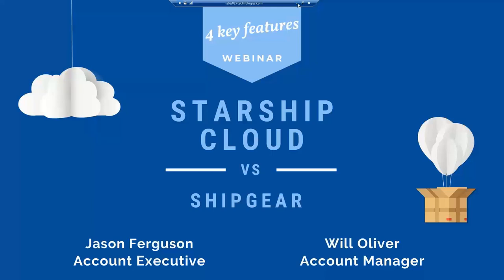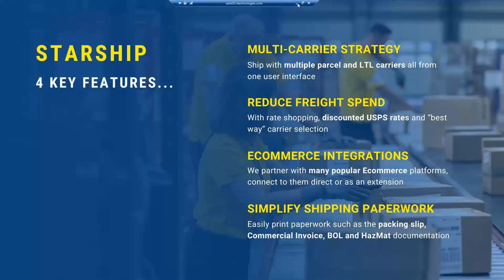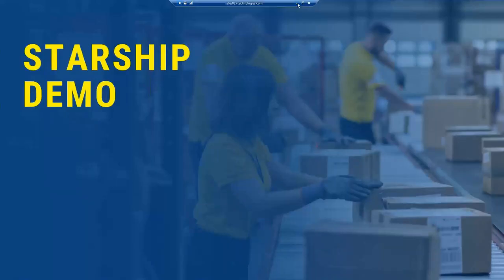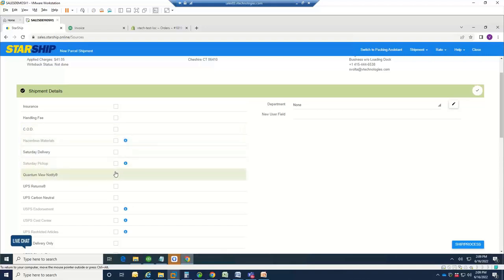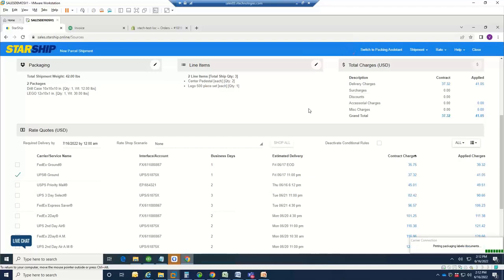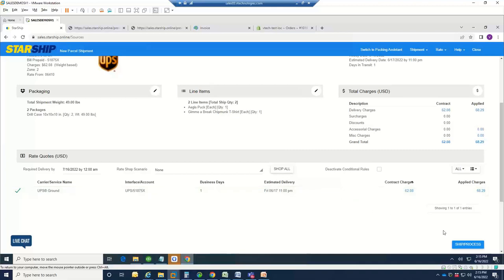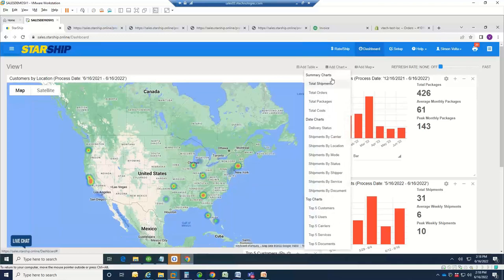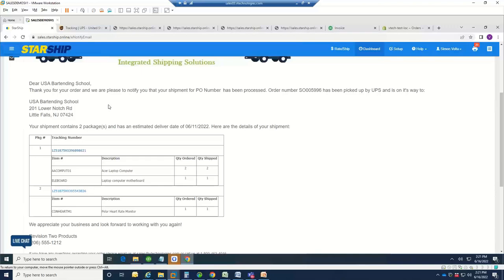QuickBooks Shipping Software and Ecommerce: StarShip Cloud vs. ShipGear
Learn more about StarShip Cloud, QuickBooks shipping software and the special migration offer we will be extending to you as a valued ShipGear customer. We are excited to share more about StarShip and think you'll be pleasantly surprised with all it has to offer!